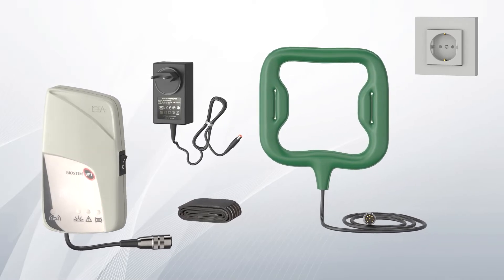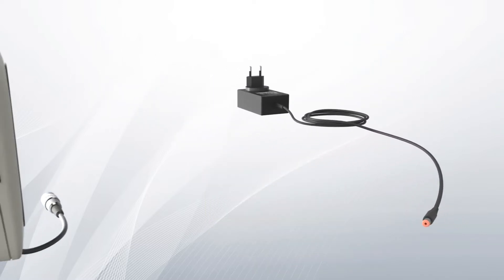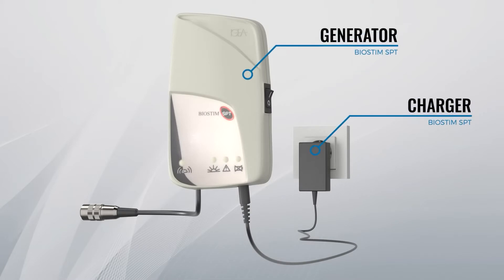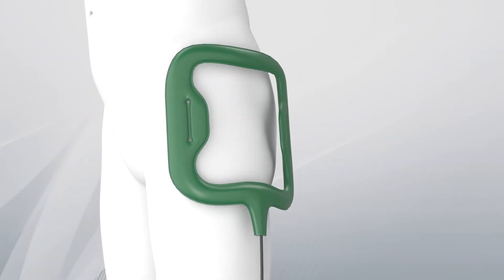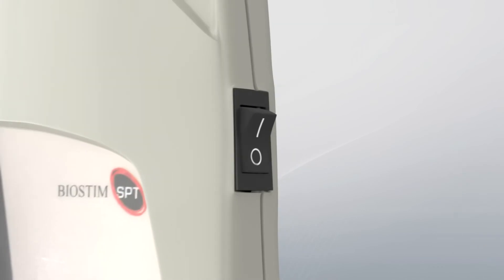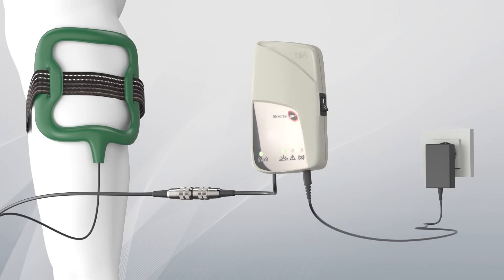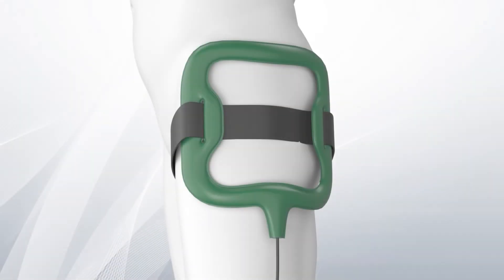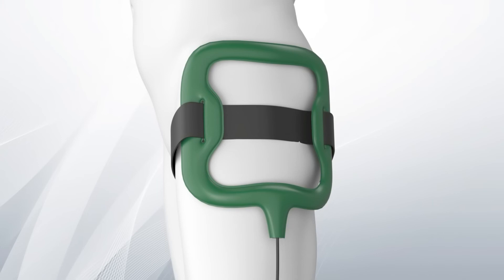IGEA Biostim® SPT Therapy - User instructions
Biostim® SPT therapy is a medical device that uses specific and effective electromagnetic signals to accelerate fracture healing, reduce inflammation and preserve the hip joint over time.
The therapy is designed for pathologies of the major skeletal segments: pelvis, femur and hip.

The recommended duration of treatment with Biostim® SPT is at least 6-8 hours per day for a period of 30-60 days. The therapy can be divided into two sessions of four hours each and can also be done during the night.

The activity was financed by the Chambers of Commerce of Emilia Romagna and the Emilia Romagna Region.